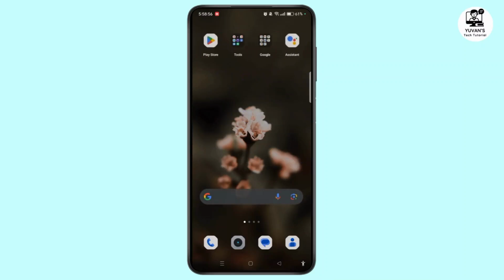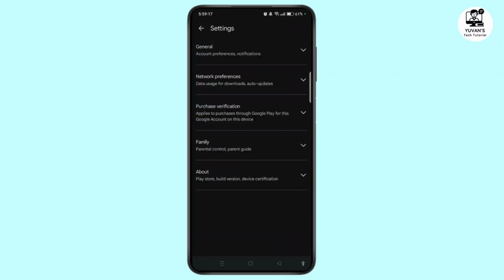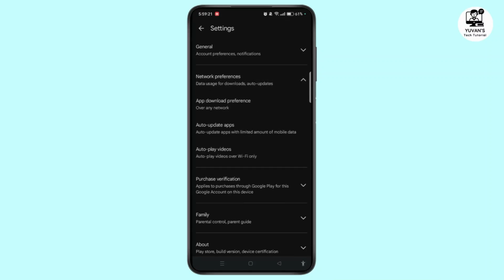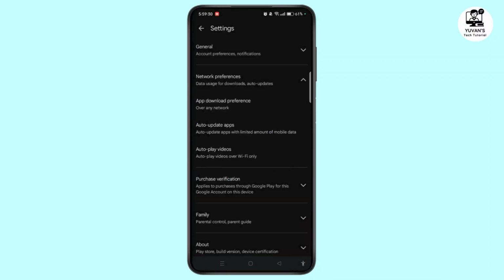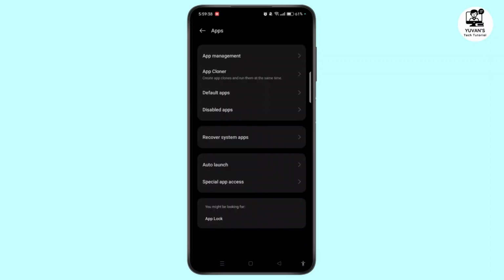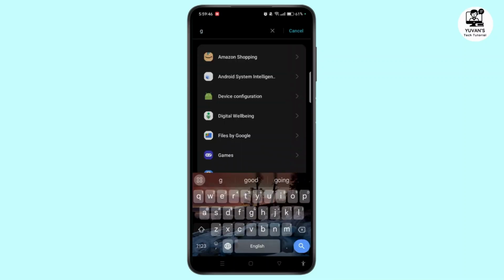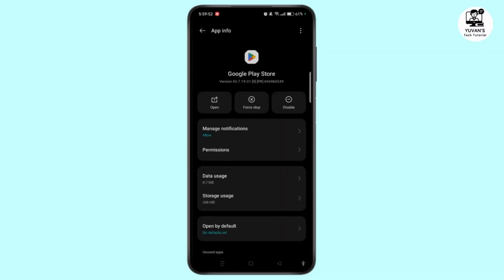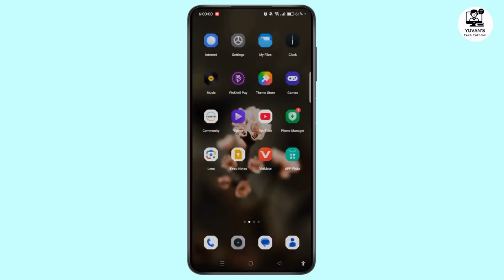How to Fix Binance Install Problem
In this video, Rose walks you through simple steps to fix the Binance install problem on your device. If you're encountering issues while trying to install the Binance app, follow along with this quick guide to resolve the issue. We cover everything from adjusting your app download preferences in the Google Play Store to clearing the cache of the Google Play Store app itself. Watch the full tutorial for an easy fix.

Chapters:
00:00:00 - Introduction
Welcome to the channel! Rose introduces the tutorial on fixing the Binance install problem.

00:00:10 - Open Play Store
Launch the Play Store and tap the profile icon to access the settings.

00:00:20 - Adjust App Download Preferences
Go to "Network Preferences" and select "Over any network" to allow downloads.

00:00:35 - Apply Changes
Tap "OK" to save the changes and proceed with the next step.

00:00:45 - Access App Management
Navigate to your device settings and open the "Apps" section.

00:00:55 - Clear Cache in Play Store
Search for Google Play Store, go to "Storage," and tap "Clear Cache."

00:01:05 - Try Installing Binance
Attempt installing the Binance app again after clearing the cache.

00:01:15 - Conclusion